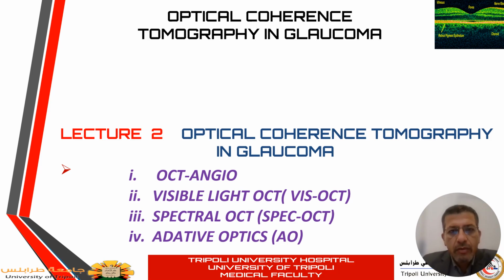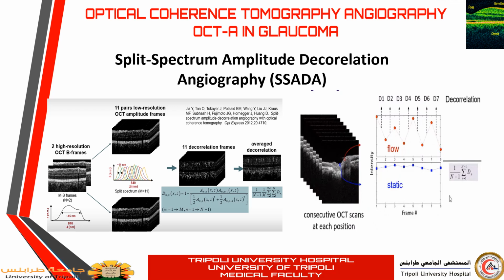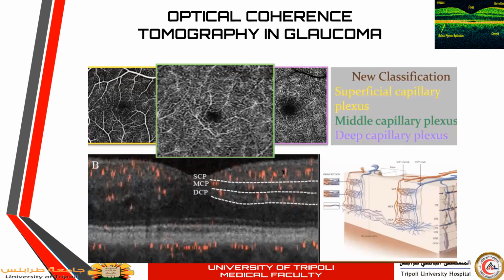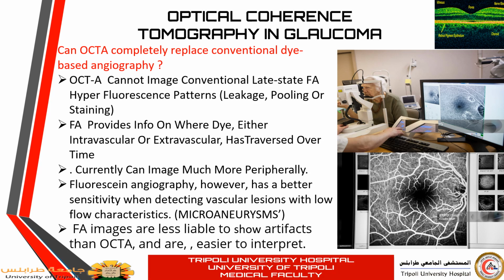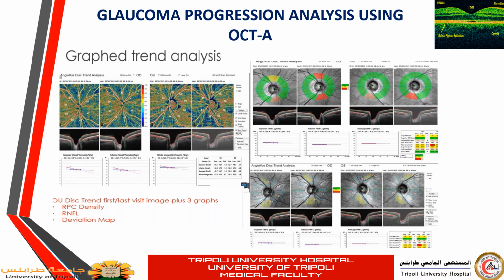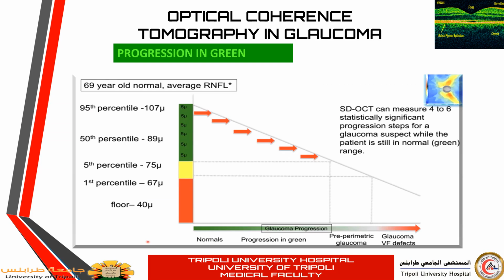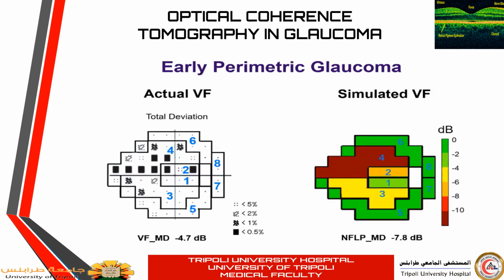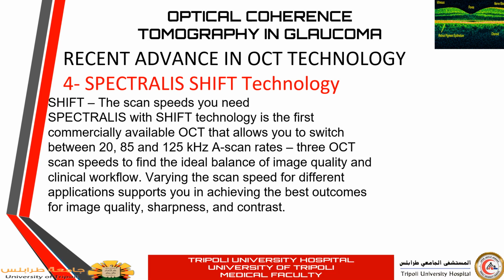OPTICAL COHERENCE TOMOGRAPHY (OCT) IN GLAUCOMA 2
ALL WHAT YOU NEED TO DIAGNOSE GLAUCOMA USING OCT
RECENT ADVACES IN OCT TECHNOLOGY